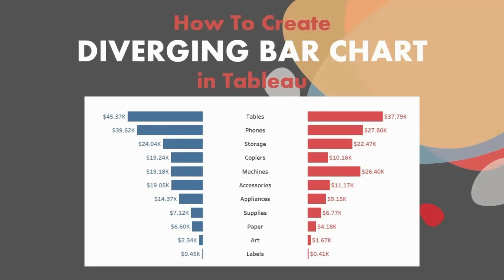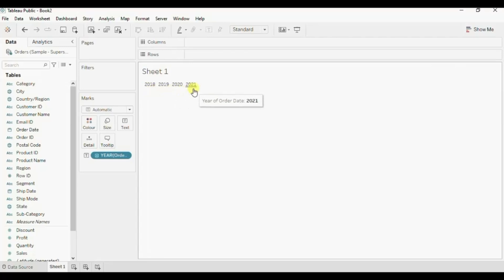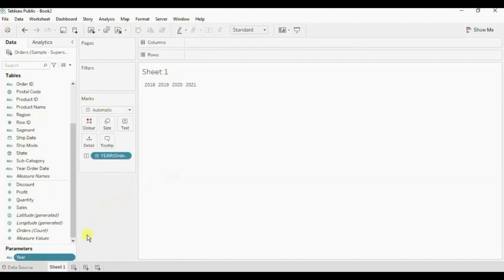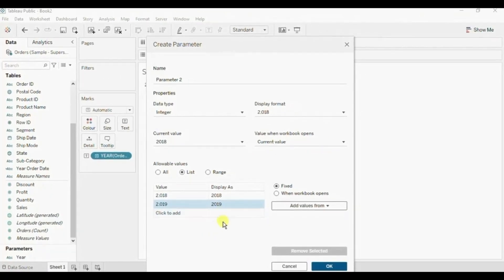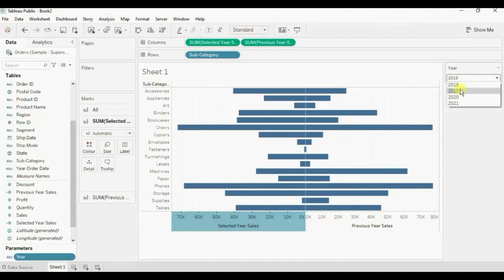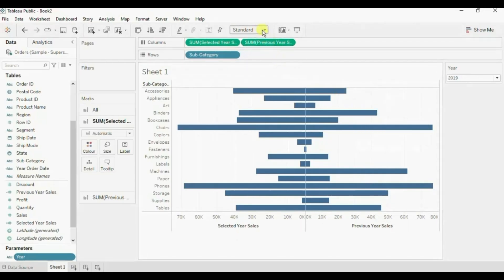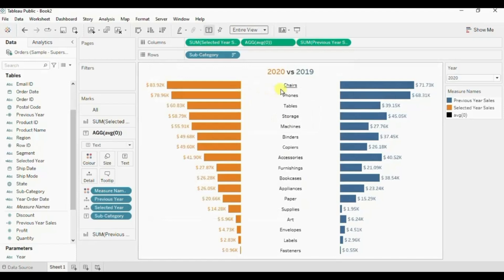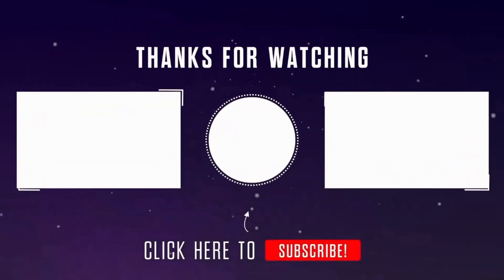How To Create Diverging Bar Chart in Tableau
This tutorial will guide how to create diverging bar chart in Tableau to compare selected year sales with the previous year sales. It is also known as butterfly chart.